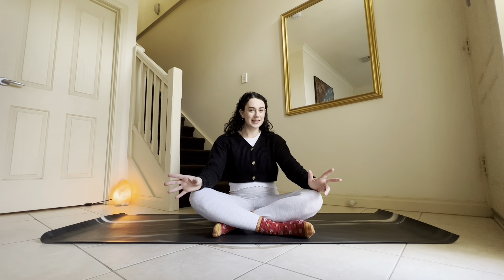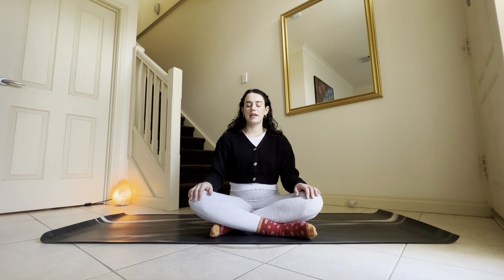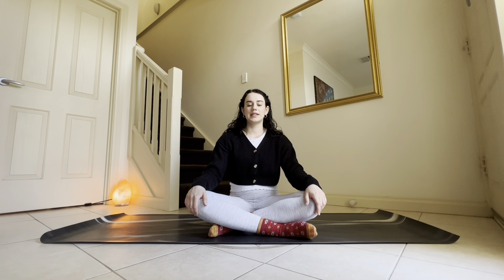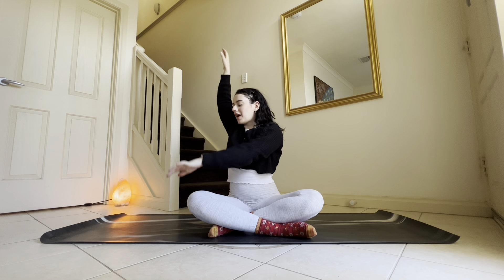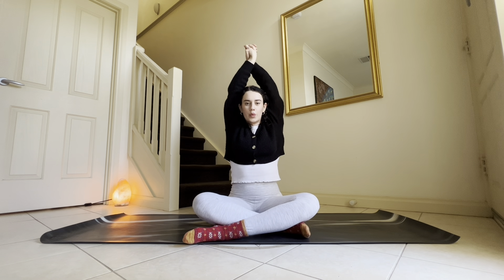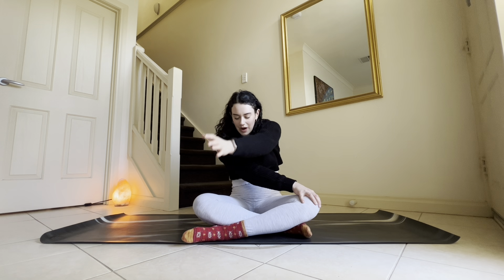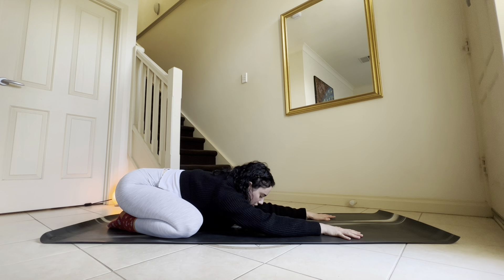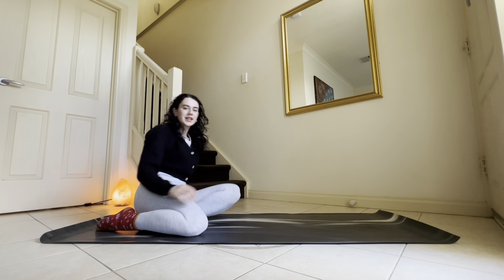Instant Grounding Yoga Practice | Quick & On The Go